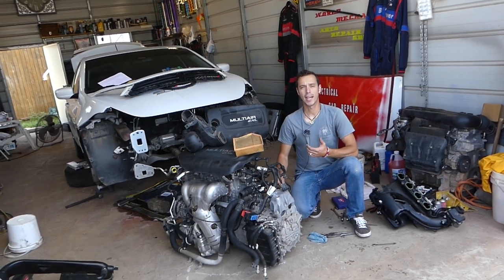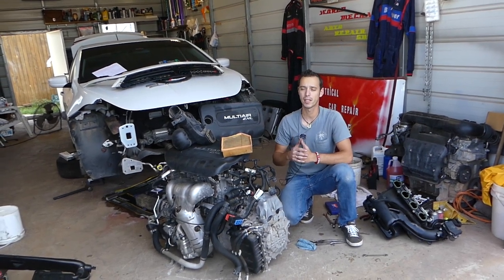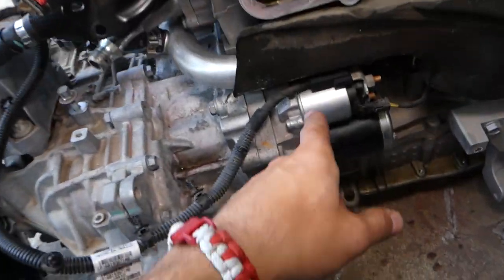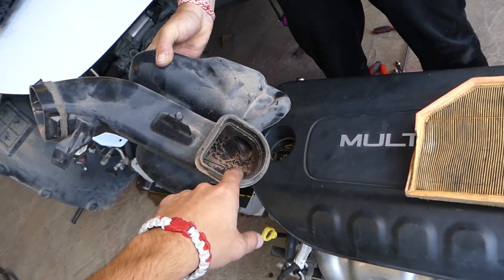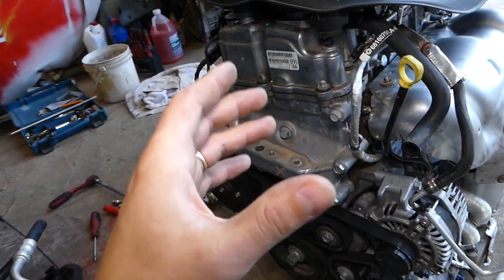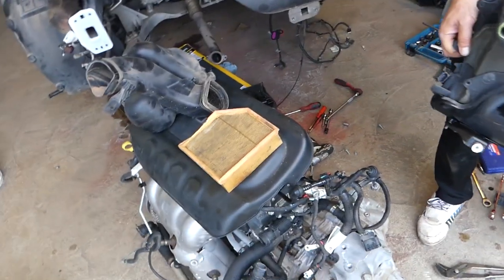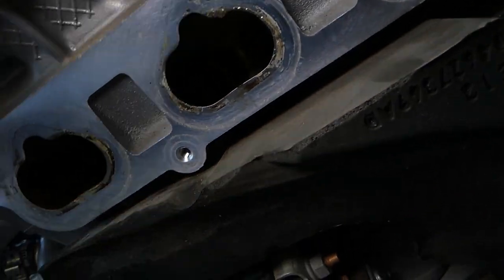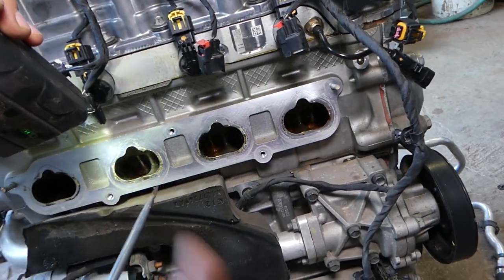SYMPTOMS OF WATER FLOODED ENGINE. WATER SEIZED ENGINE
In this video we will explain what are the symptoms of a water seized engine also known as water flooded engine. We started taking this water seized / flooded engine apart and we wanted to show you what to expect and how to recognize if the engine has been water seized of flooded. I have seen many people trying to sell a car that does not start saying that all it needs is a new starter. It often ends up being a car with water seized engine ? flooded engine.